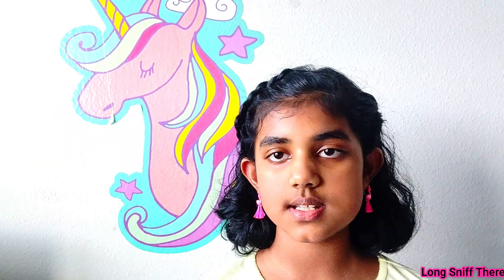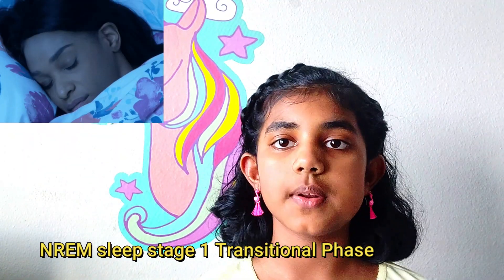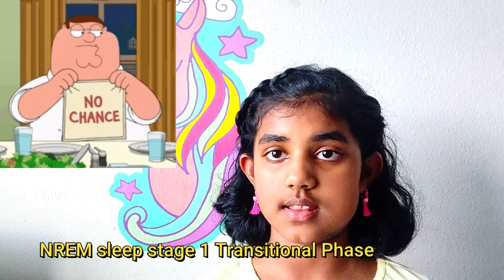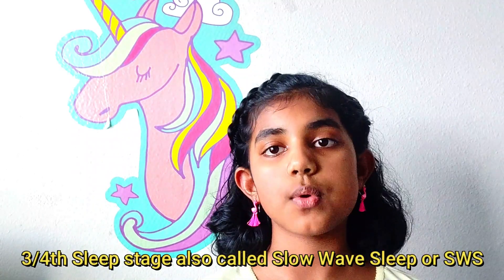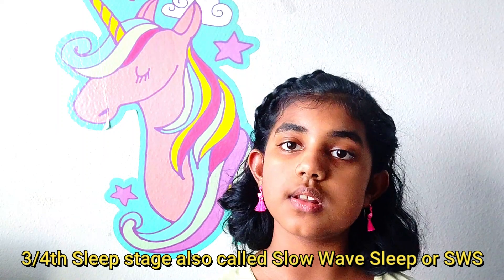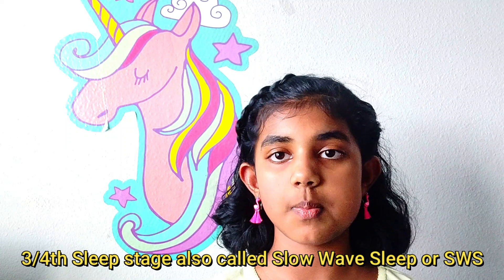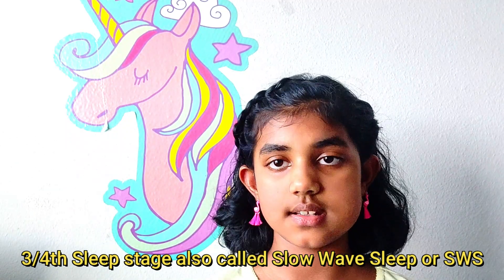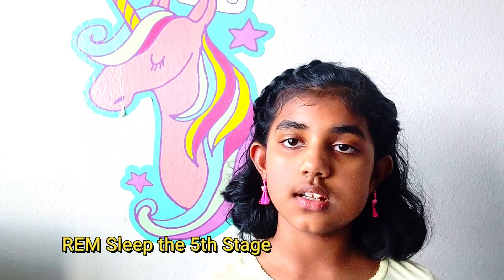WHAT HAPPENS WHEN WE SLEEP ?